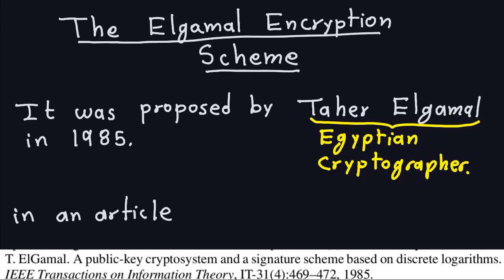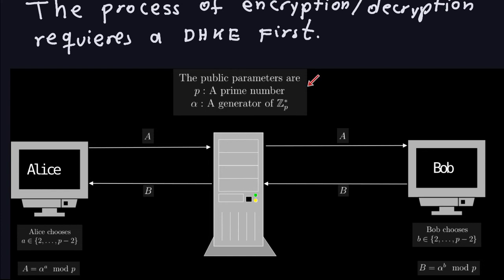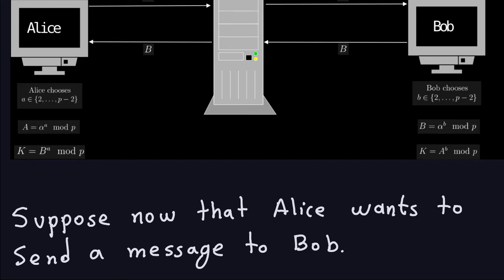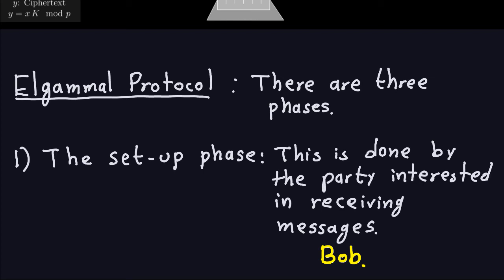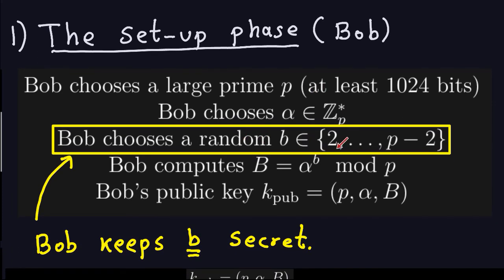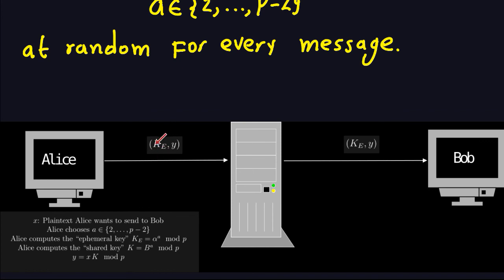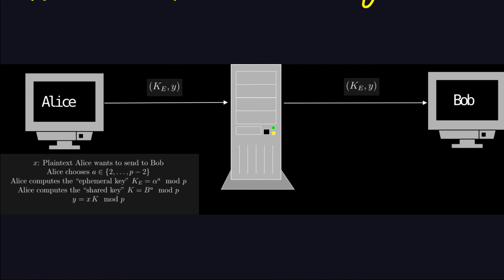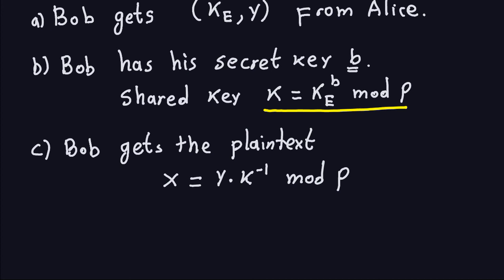Applied Cryptography: The Elgamal Scheme - Part 1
This video describe the basic of the Elgamal scheme and how it is based on the Diffie-Hellman Key Exchange.